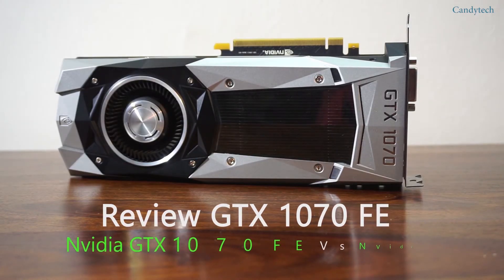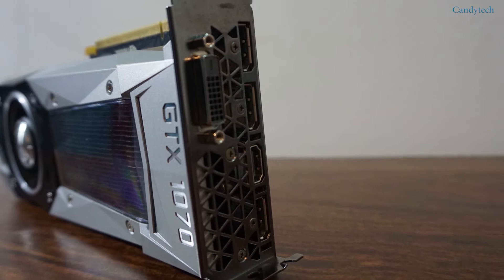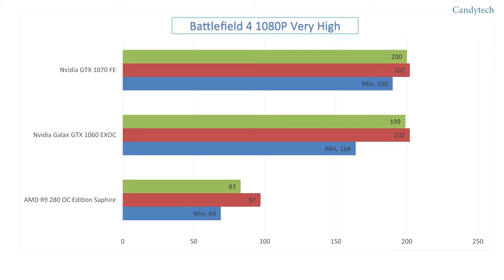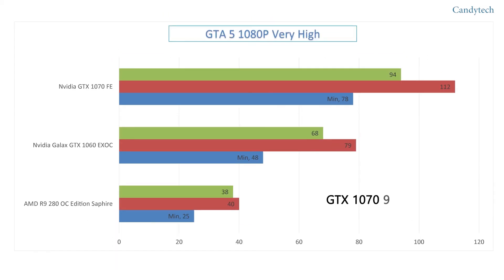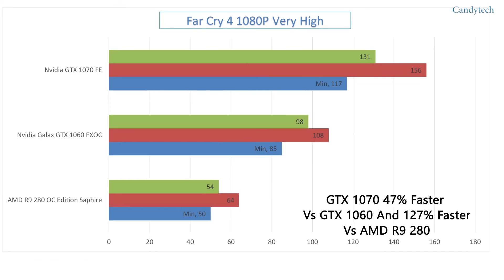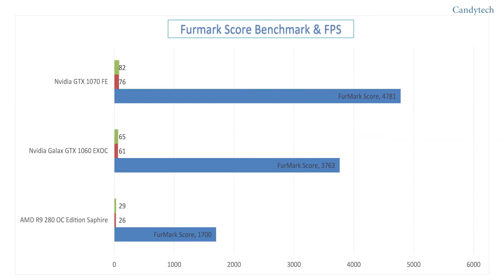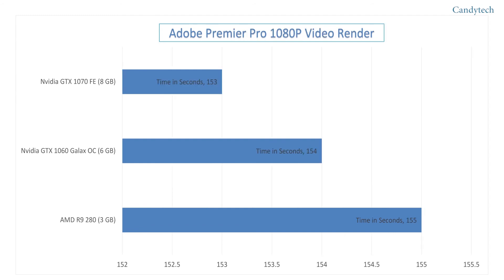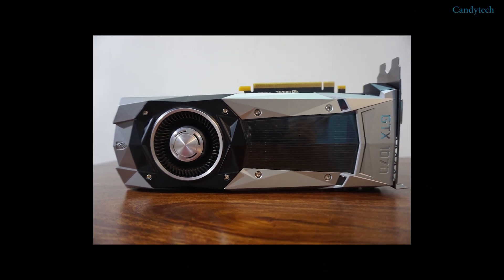Nvidia GTX 1070 Vs GTX 1060 Review GTX 1070 Founders Edition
Benchmark Gaming Performance for GTX 1060 Vs GTX 1070 , GTA V, Witcher 3 , Battlefield 4 , Crysis 3 , Far Cry 4,  Fallout 4.

Does the GTX 1070 do video editing and rendering faster when compared to the Nvidia GTX 1060 or AMD graphics card. Does 8 GB VRAM cards are faster in Photoshop Vs 3 GB VRAM and 4 GB VRAM cards.  Some of these questions are answered in the review video.